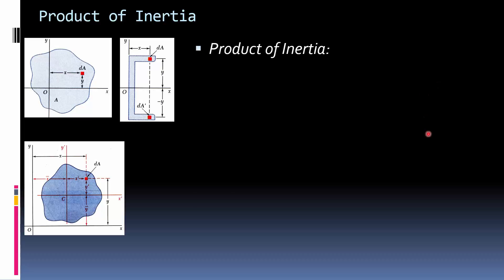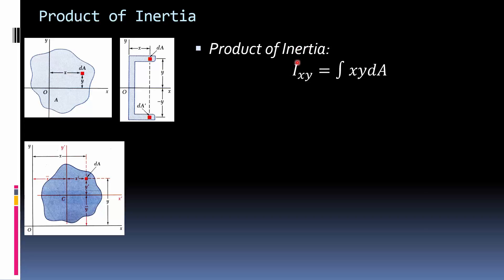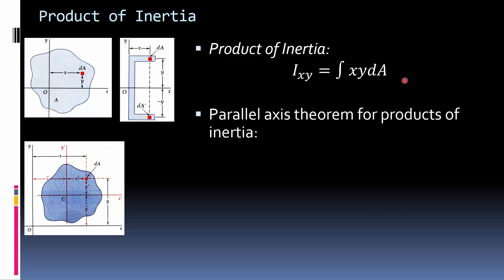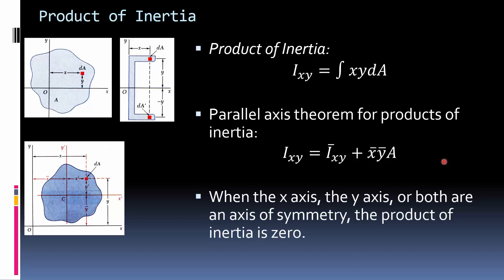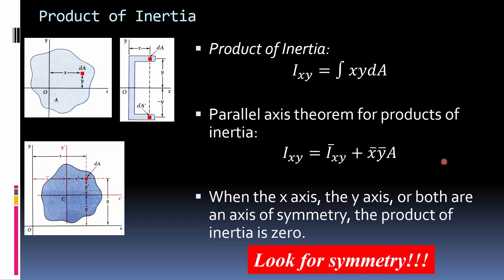Chapter 9 Part 3